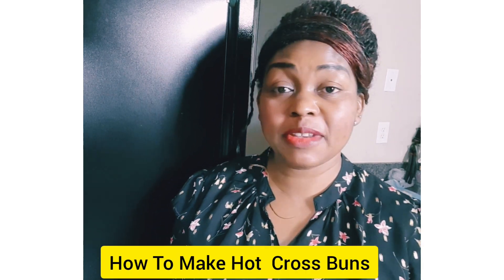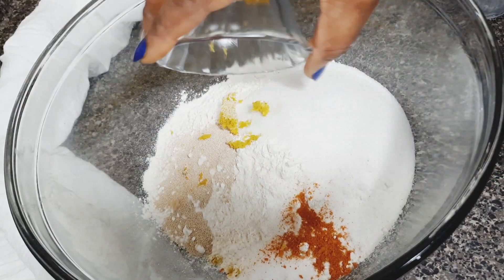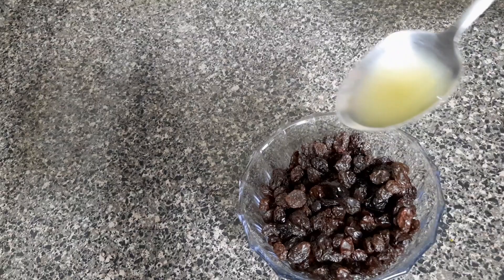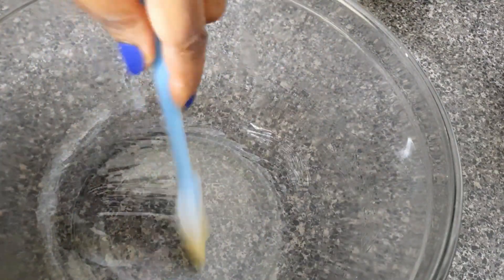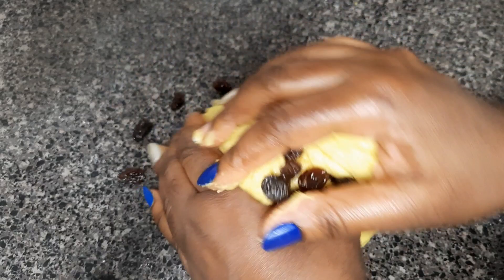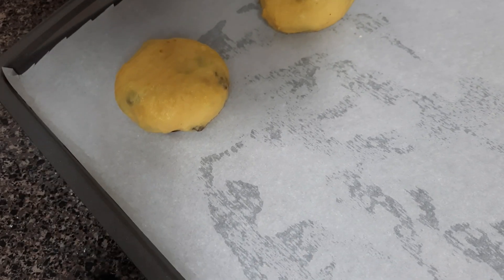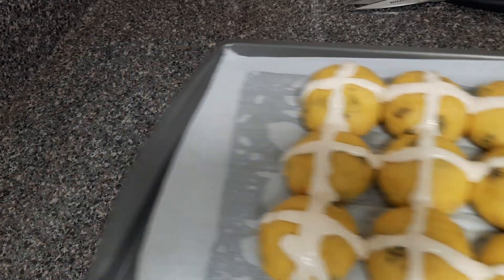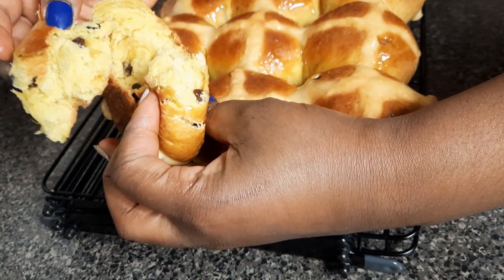How To Make Soft Hot Cross Buns/Easter Recipe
hello friends in this video you will see how to make soft Hot cross buns.hot Cross Buns are delicious spiced buns,fairly sweet and they have a Cross on the top.to make hot Cross Buns I s detailed in the video and here is what you need to come out with the Buns

      21/2 cup flour
      2tsp yeast
      1-egg
       lemon zest
       1tsp cinnamon powder
       all spice
       1tsp vanilla extract
        1/2tsp salt
         3/4cup sugar
        ground all spice